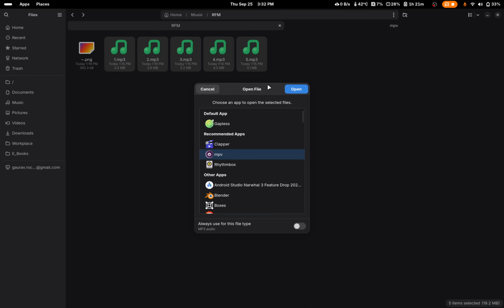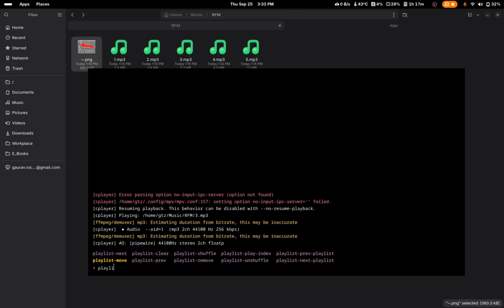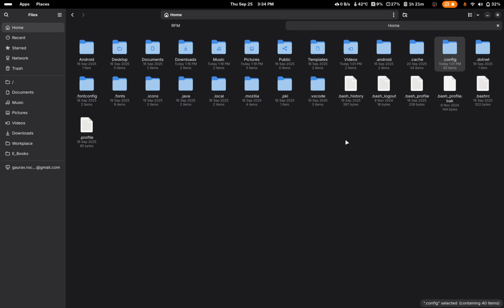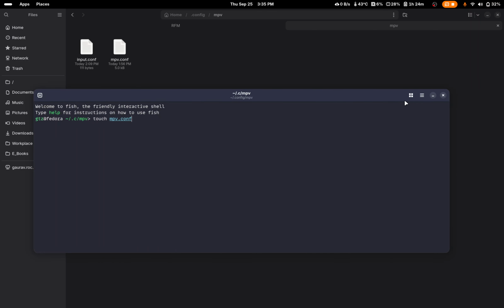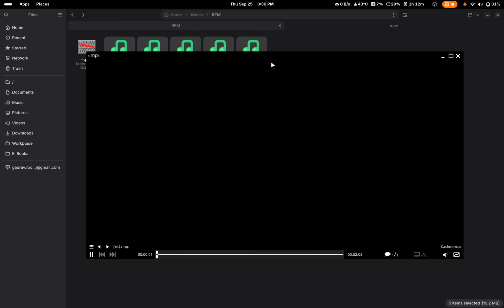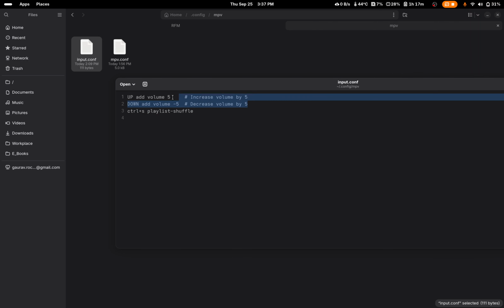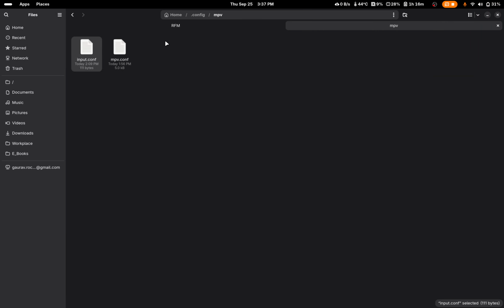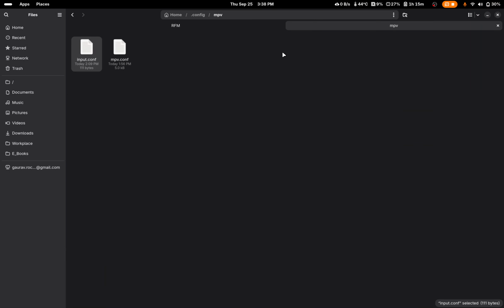How to Shuffle Playlists in MPV Media Player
In this tutorial, you'll learn how to shuffle playlists in MPV Media Player, one of the most powerful and flexible media players available. Whether you're new to MPV or just want to customize your listening experience, this step-by-step guide will show you how to quickly enable shuffle mode for your playlists. Follow along and start enjoying random playback with ease!